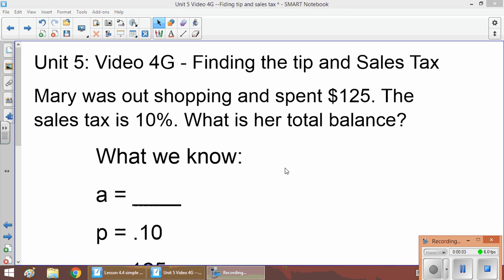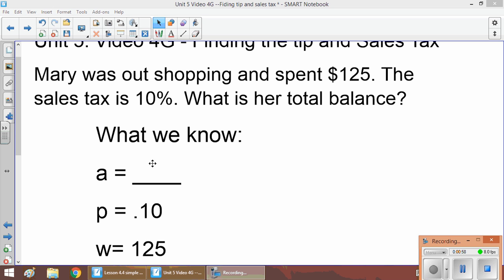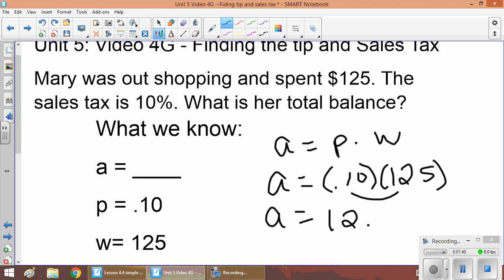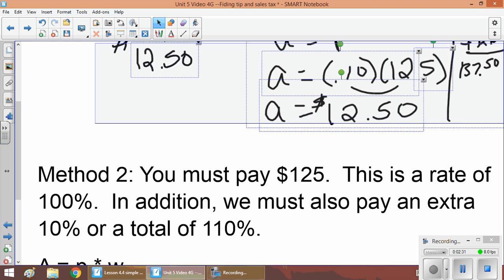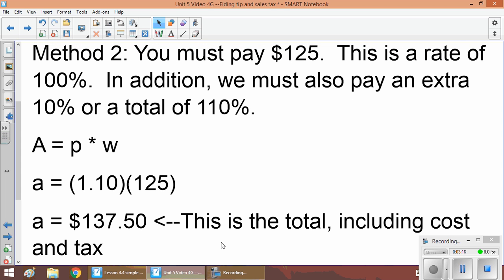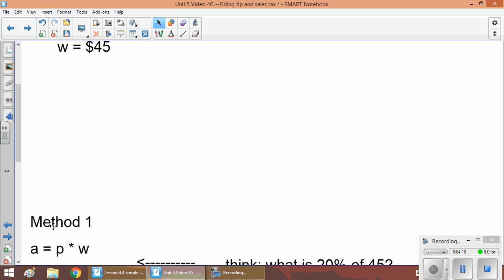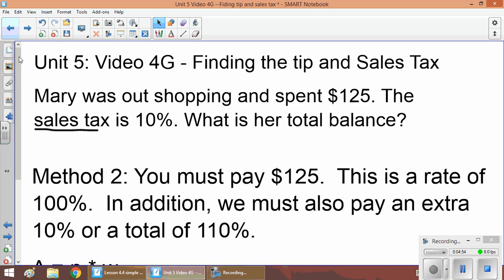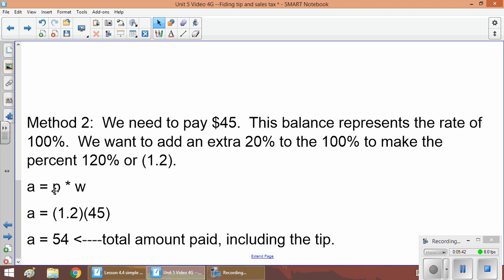Unit 5 Video 4G Finding tip and sales tax